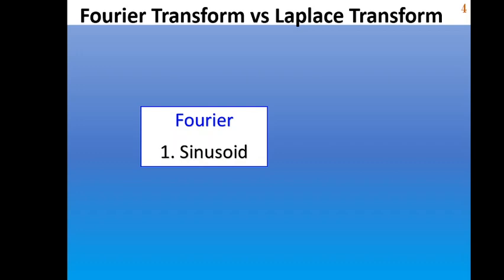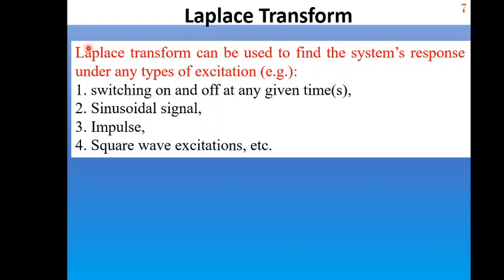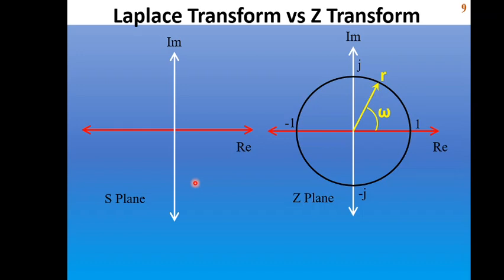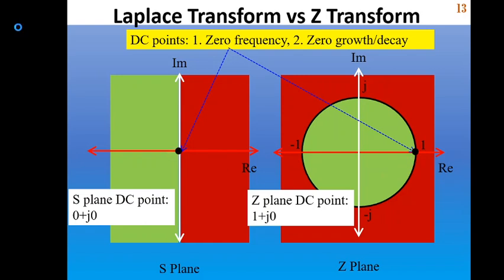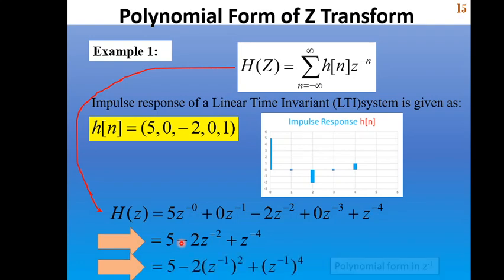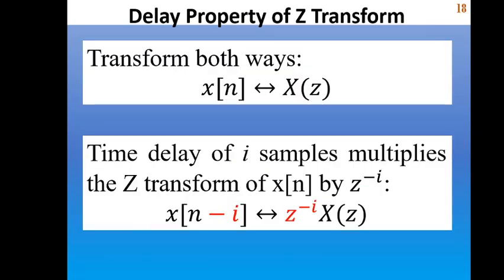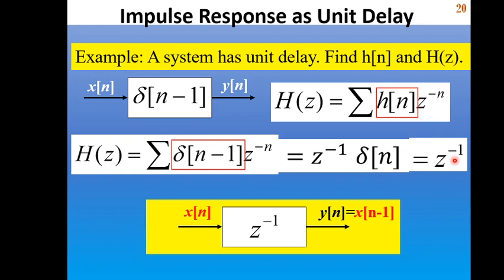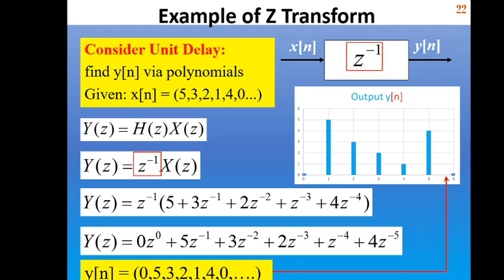L16 EEE 3217 Fall 20 August 09